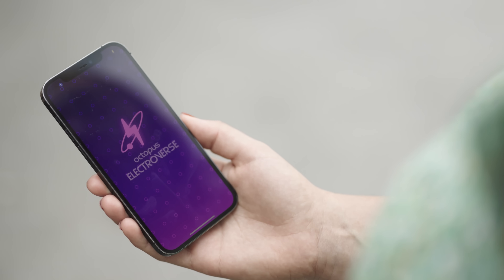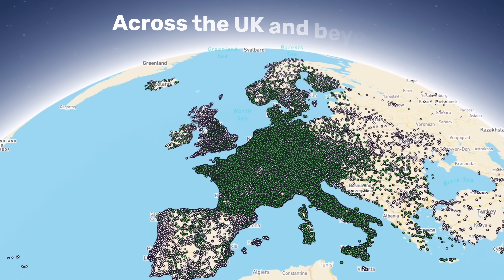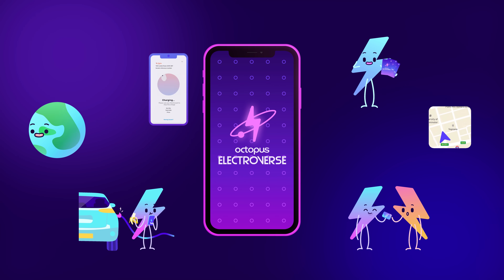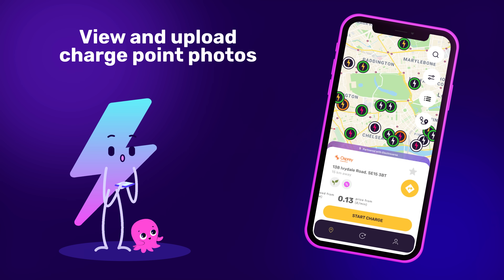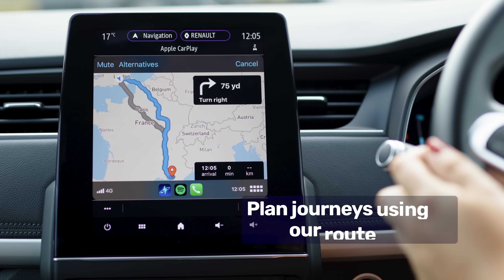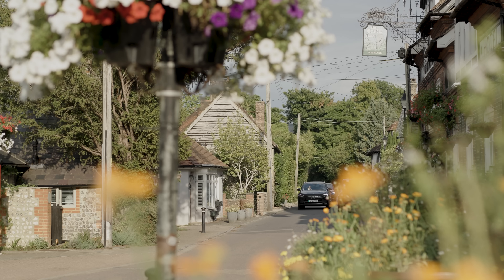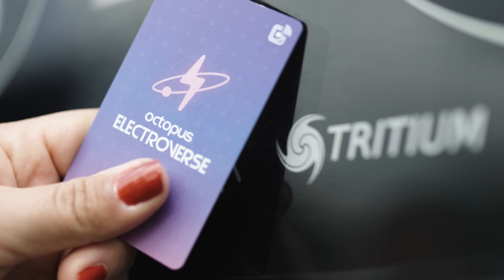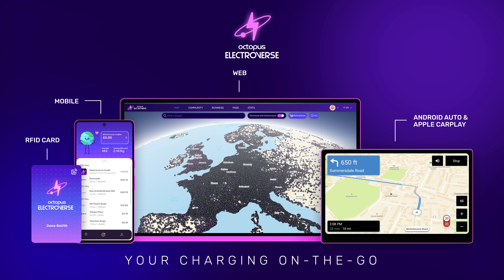Octopus Electroverse - Electric Vehicle Charging Made Simple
Charging your electric vehicle used to mean multiple cards, apps and accounts all linked to different emails, texts and bills. Not anymore.

This is Octopus Electroverse: one card and app, hundreds of thousands of chargers, all in one place. And all with zero added costs or ongoing fees.

On the Electroverse app (available on App Store and Google Play), you can:

- Discover charge points and see their pricing, speed and live availability
- Access your charging history and data insights (inc. CO2 saved!)
- Manage your account without the faff of getting in touch

We've also launched the app on Apple CarPlay, Android Auto and Android Automotive OS - three different ways to access the Electroverse directly from your car!